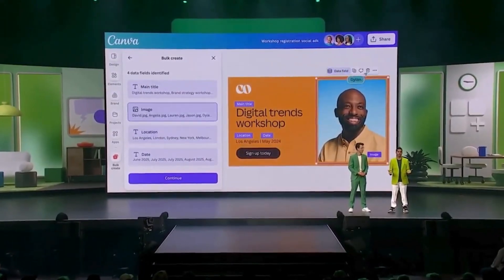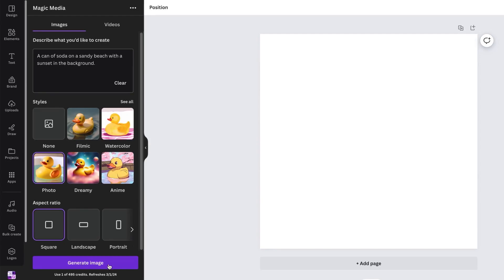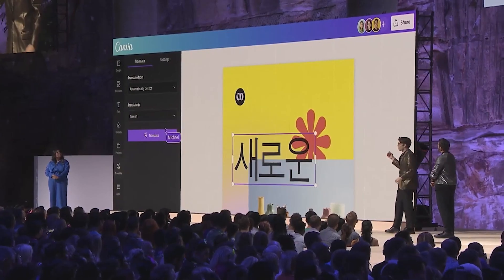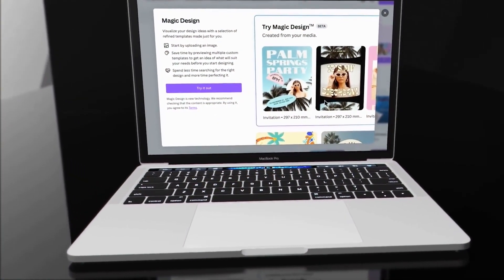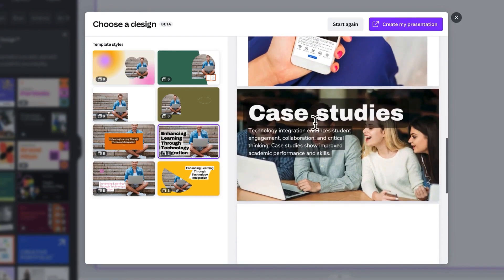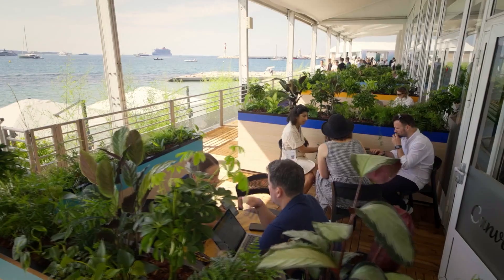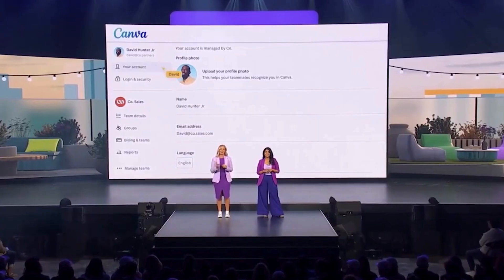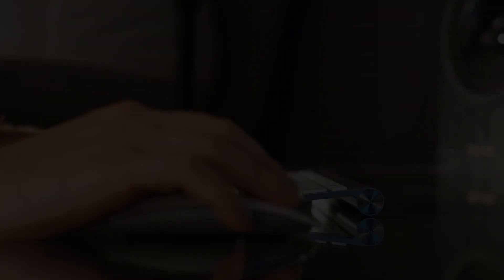You Won't Believe What Canva Can Do now With AI Now!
Discover the amazing capabilities of Canva with AI in this video! You won't believe what Canva can do now with artificial intelligence. Watch now to see the magic in action!